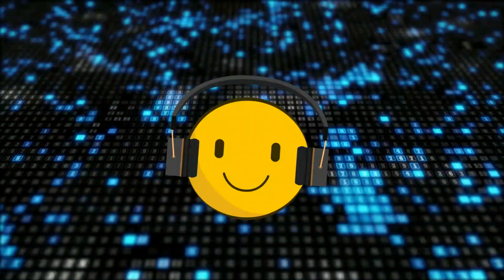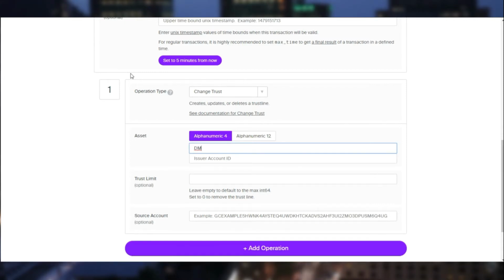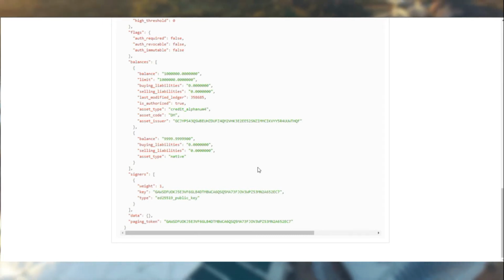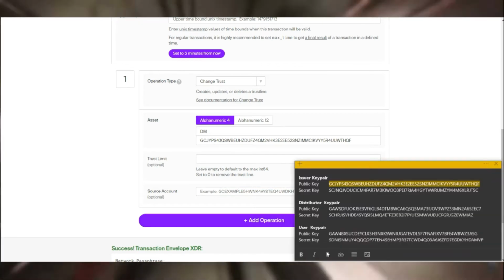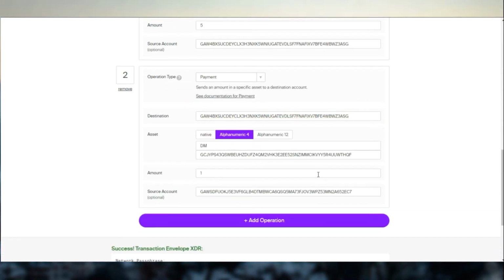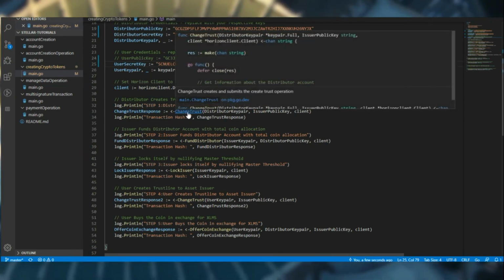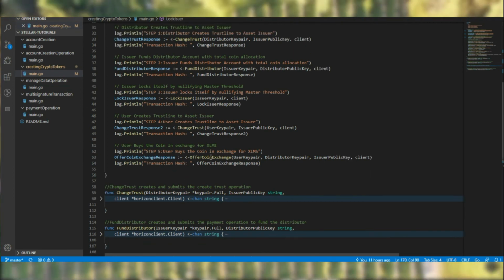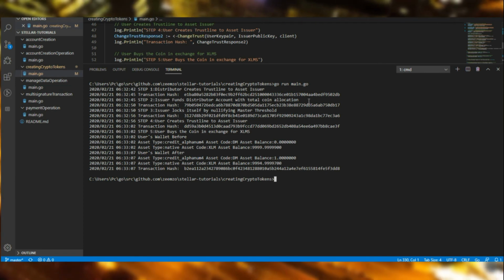Stellar Tutorial - Create your own Crypto tokens using stellar blockchain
Here's our tutorial on how to create your own Crypto tokens using stellar blockchain through the stellar laboratory and go sdk.